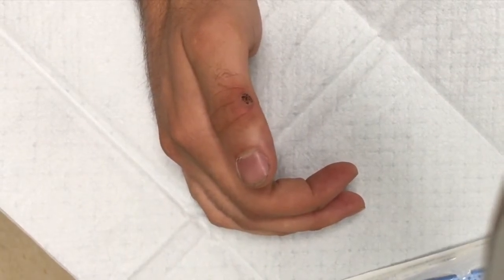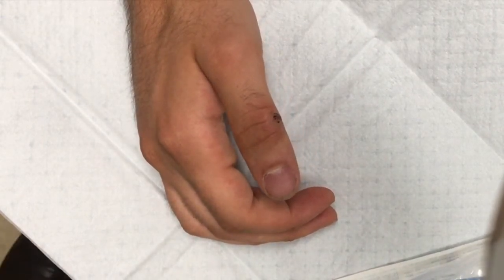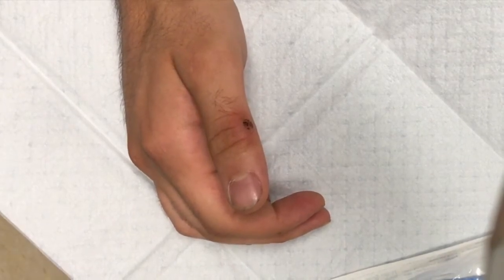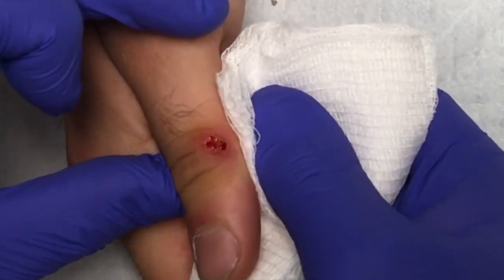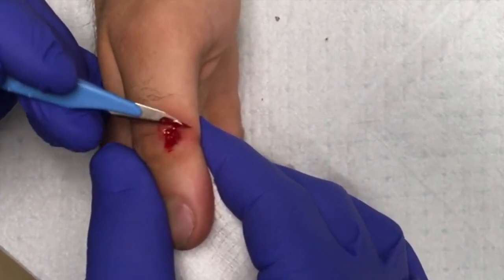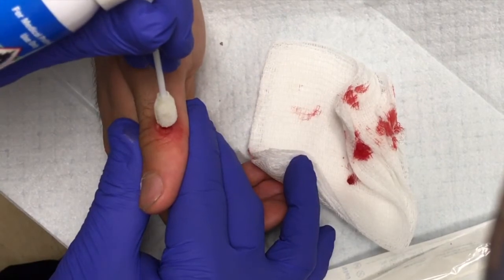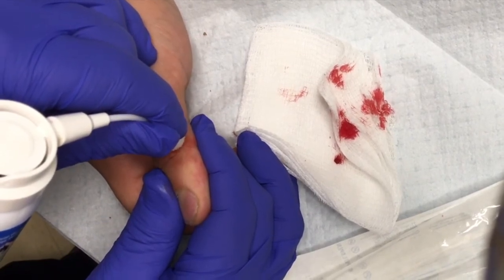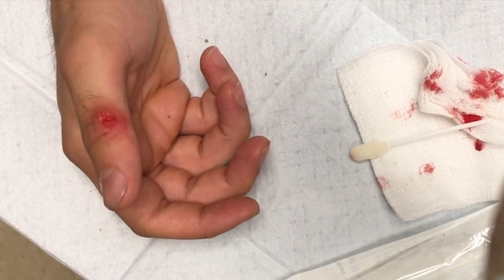COMMON WART, THUMB. PARING AND CRYOTHERAPY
Today, this nice guy let me video the treatment of his wart on his right thumb.  We pared the tissue down with a scalpel to see the capillary blood flow - at this point, the freezing can penetrate deeper into the tissues and allow the body's natural immune system to kill the wart.  We don't kill the virus (wart) directly.  Actually, it's indirectly killed by damaging the skin with either acid, yeast or freezing, thereby allowing the body to send its defenses to the injured area.  While the body is fixing the area, it will usually take the wart with it.  This can take 2-4 treatments.

Cheers,
Dr. Mike

(new book release 2017 - enter to win a free kindle fire)